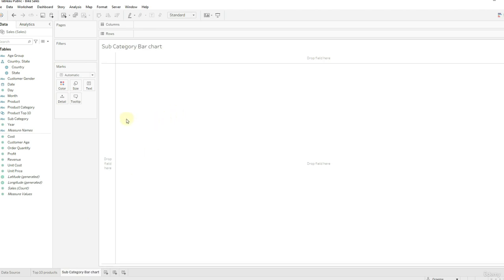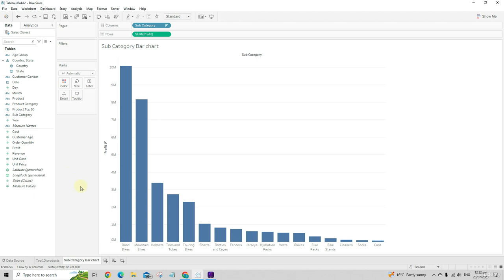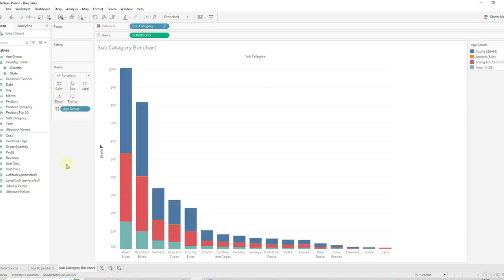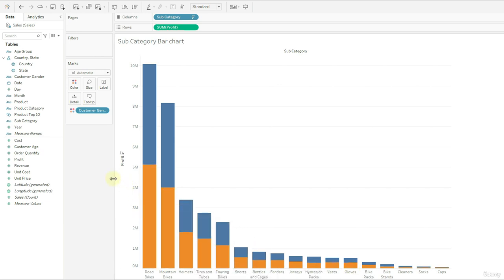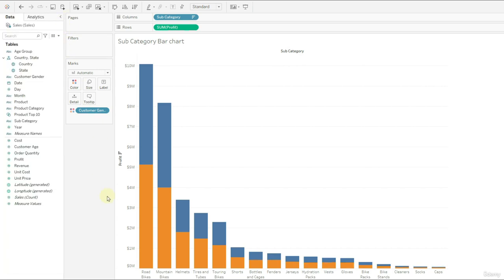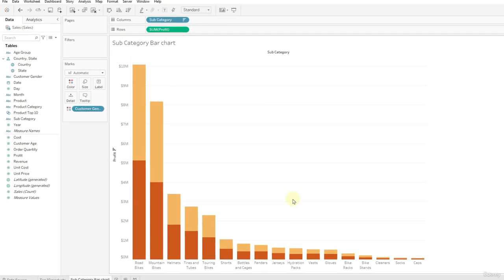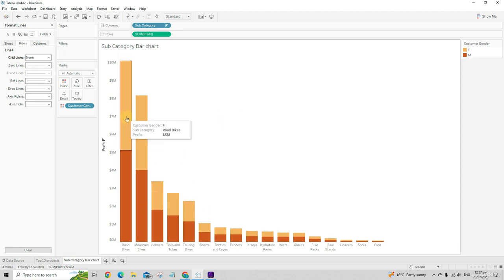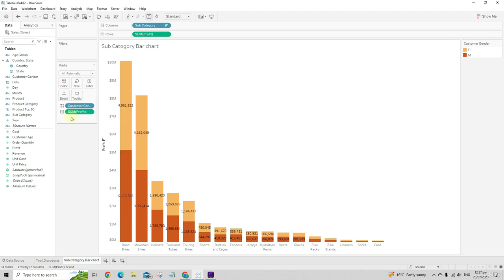78 Stacked Bar Chart showing Profit by Sub Category